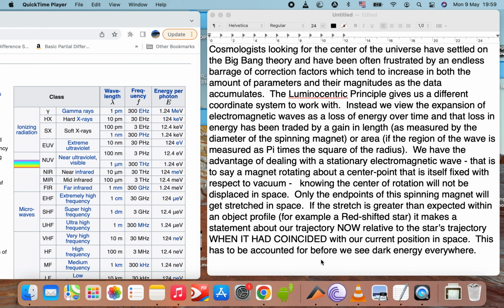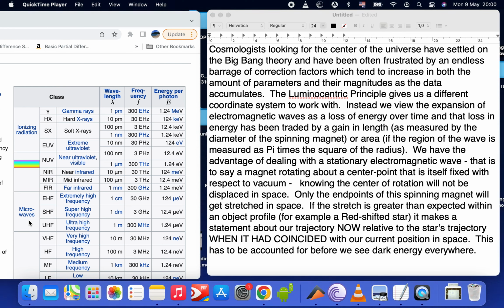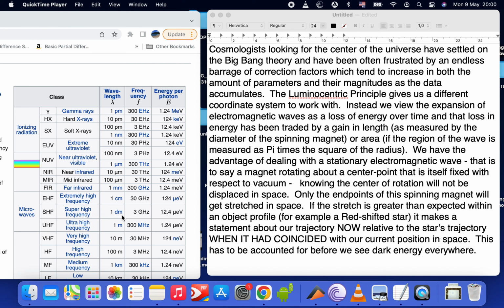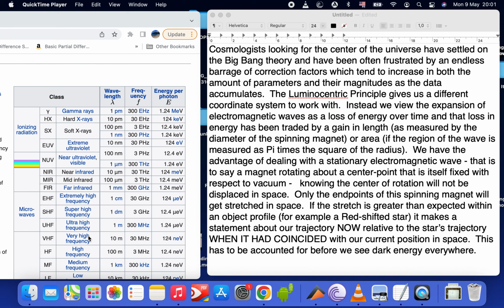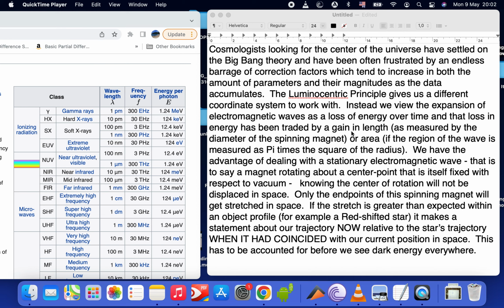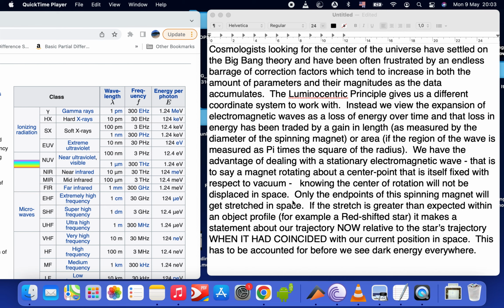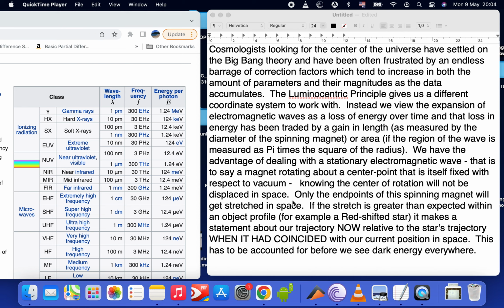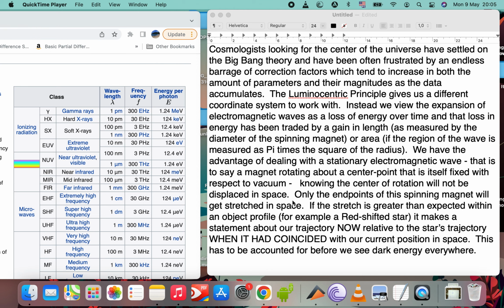Scrap Paper and Philosophy XIV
The Doppler Effect for light isn't measuring the relative speed between two stars.  It is measuring the relative speed of one star with respect to a segment of the other star's past trajectory.